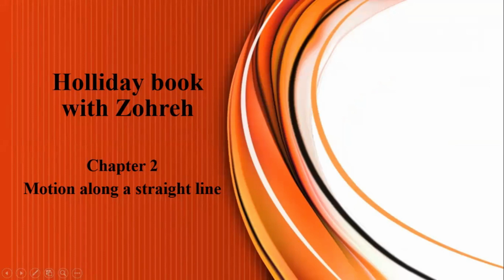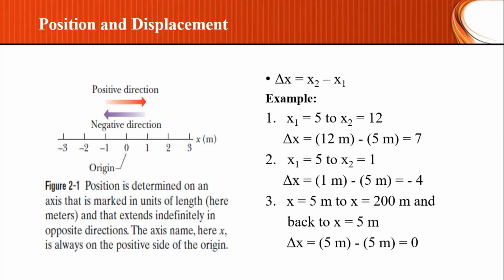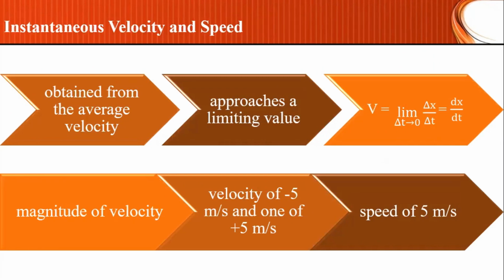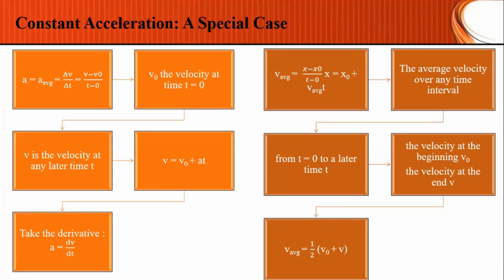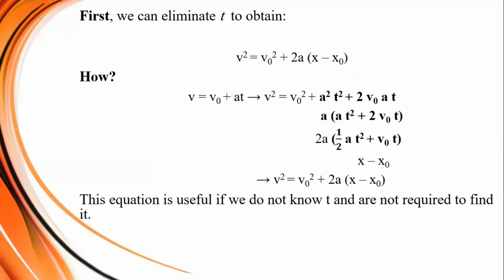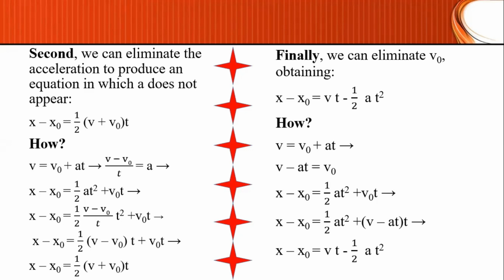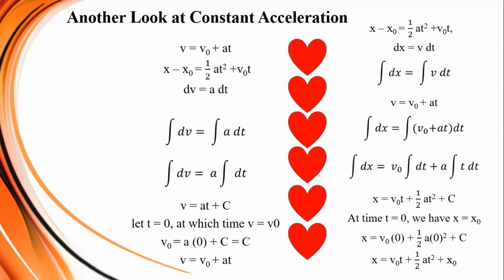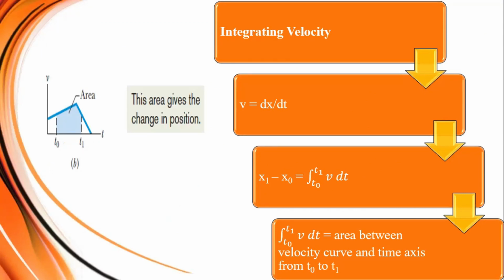Holliday Physics|Chapter 2|Motion Along a Straight Line: Position,Displacement,Velocity,Acceleration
Learn with Zohreh
Holliday Physics book
Chapter 2
Motion Along a Straight Line:
Acceleration
Constant Acceleration : A Special Case
Free Fall Acceleration
Graphical Integration in Motion Analysis

Also write comments and tell me to teach which subjects.

Track: iFeature - Insanity [Arcade Release]